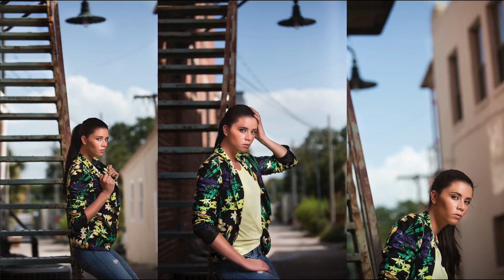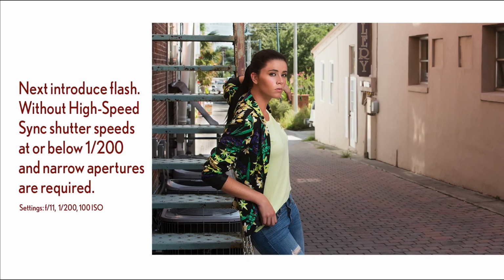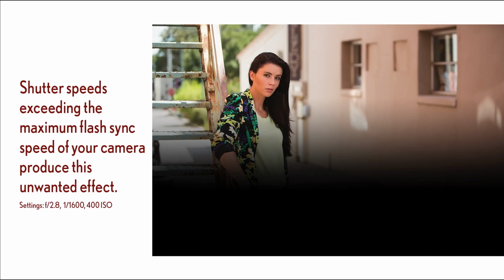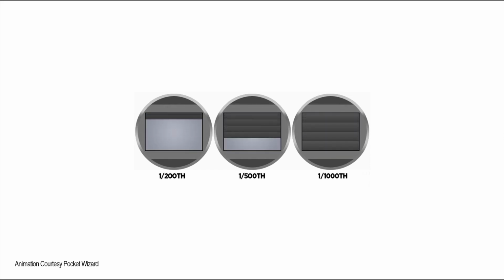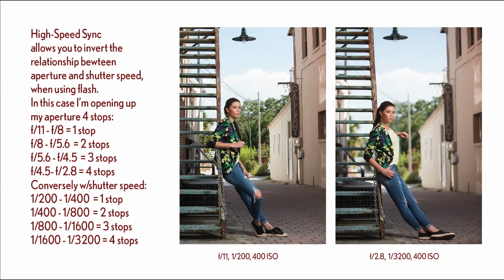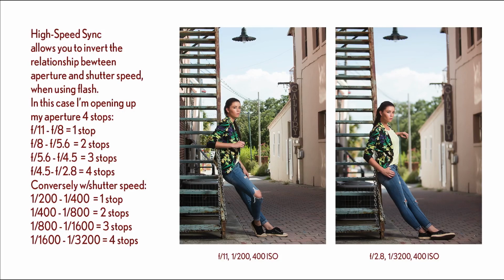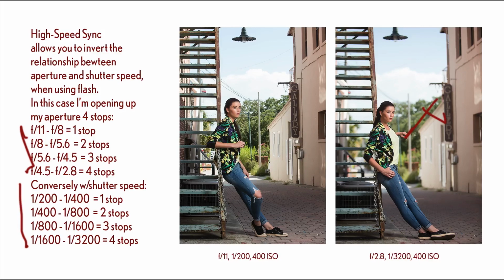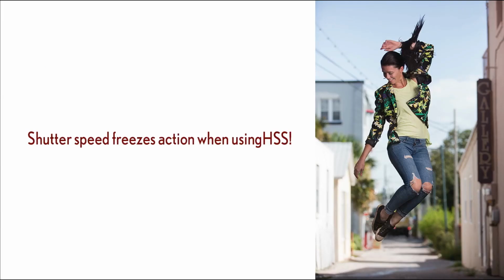High Speed Sync // Michael Corsentino